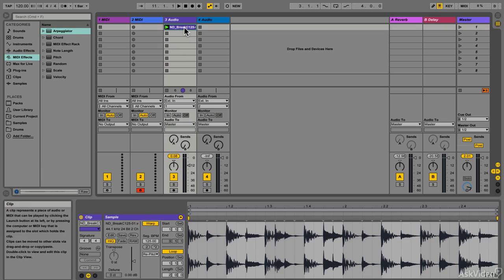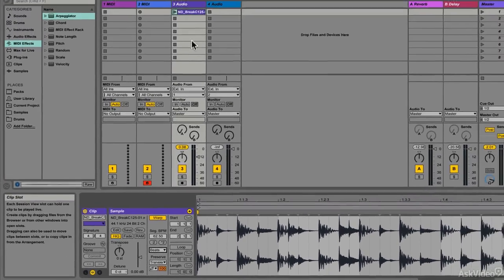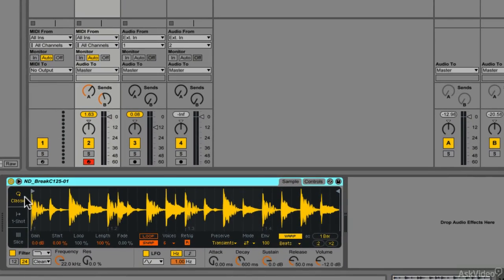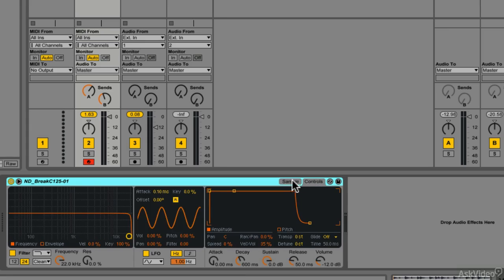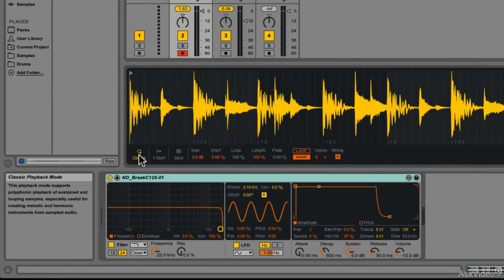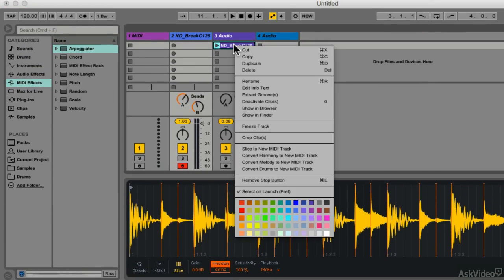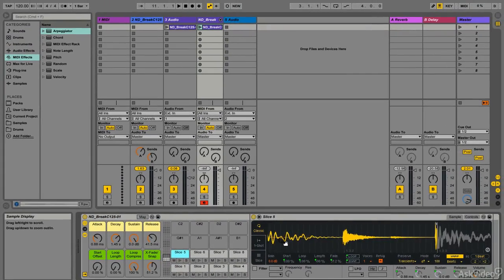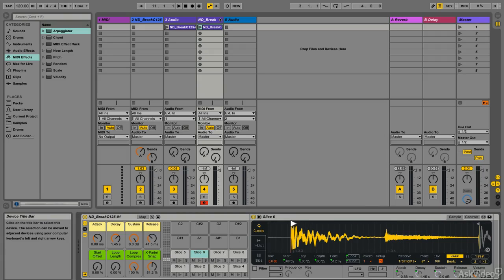Ableton Live 9.5: New Features - 15. The New Simpler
Ableton Live 9.5: New Features by Rishabh Rajan
Video 15 of 19 for Ableton Live 9.5: New Features

Ableton keeps expanding the world of Live. And in this latest version theyve improved a ton of little things and added some new big stuff that makes Live 9.5 the best release ever. Now there are incredibly detailed waveforms and the channels now have peak and average metering. Rishabh quickly covers those features before he dives into the big stuff.

The most interesting new additions are definitely the new M4L synths, the vastly expanded Simpler sampler (not so simple anymore) and the cool new filter models. In this course, Rishabh Rajan, builds a piece of electronic music deploying the new features while explaining how the new instruments and filters work.

So see Ableton Live in action. Learn the new M4L synths. Listen to the new filters and most of all, learn all about whats new in Live 9.5!